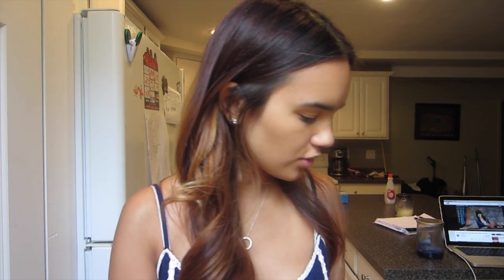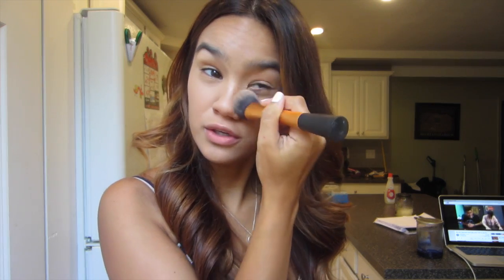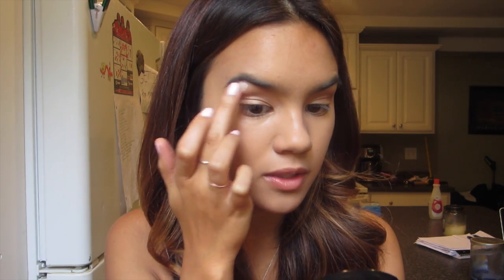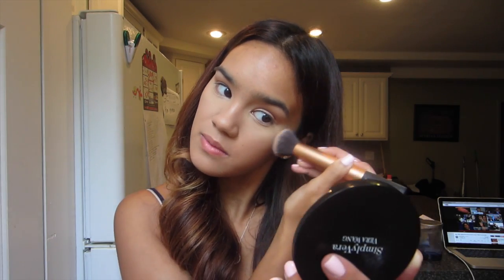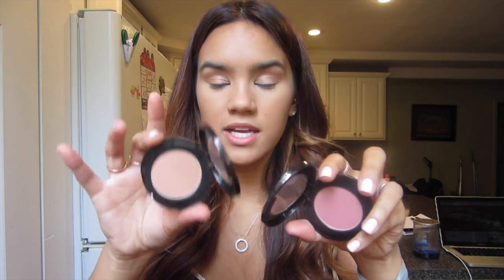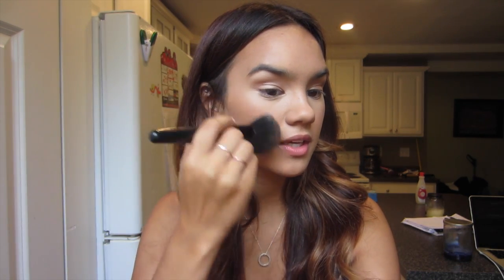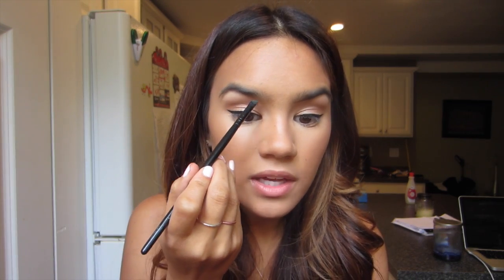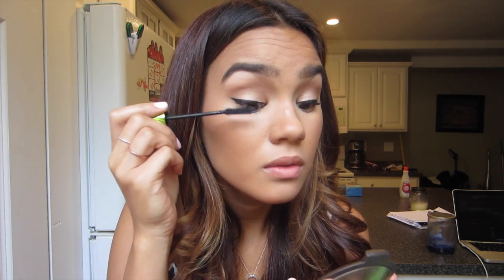Get Ready With Me: Movies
@DACEYHAPA on Twitter
@DACEECASH on Instagram

Daceyhapa.tumblr.com (not so active any more but I randomly get on to post sometimes.)

My nails: Fiji by Essie
My necklace: Tiffany's
My rings: Gifts from all over

Moisturizer: Clinique Dramatically Different Lotion
Mac Fix +
Josie Maran Argan Oil Lip Quench

Revlon Photoready Skinlights in Bare Light
Revlon Color Stay Whipped in 330
Maybelline Instant Age Rewind Concealer in Medium
Mac Mineralize SkinFinish Natural in Medium Dark

Urban Decay Naked eyeshadow
Lorac Lt Bronze eyeshadow
Lorac Cream eyeshadow
Loreal Super Slim liquid eyeliner (felt tip)
Maybelline Define A Lash mascara - waterproof
Loreal Telescopic Shocking extensions -waterproof

N7 blush in Honey
N7 blush in Soft Damson
Physicians Formula Bronze Booster in medium dark
NARS Casino bronzer
BECCA highlighting powder in Opa

Anastasia Dip Brow pomade in Dark Brown

Milani Lip liner in So Natural